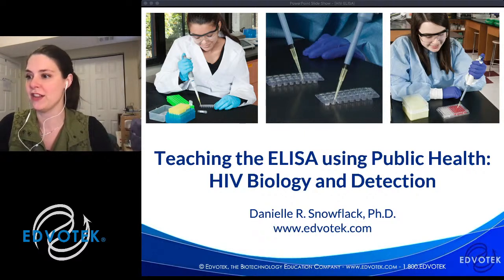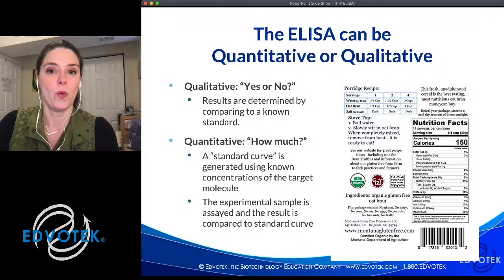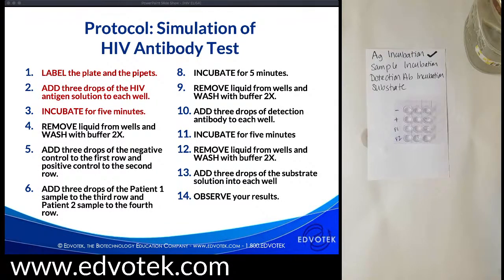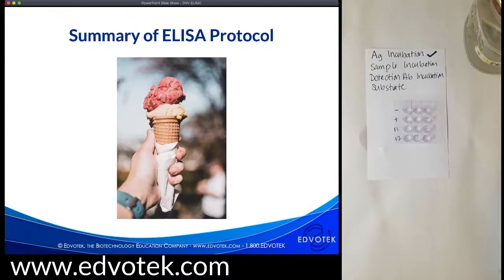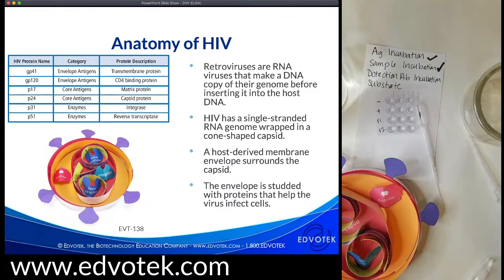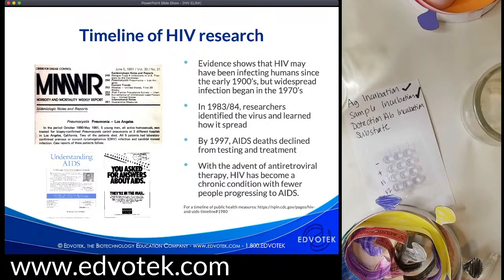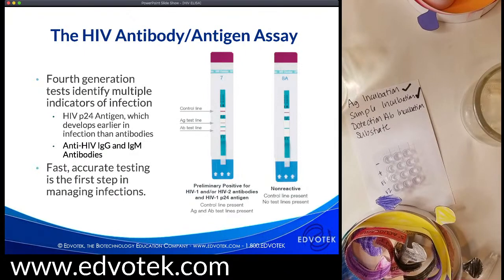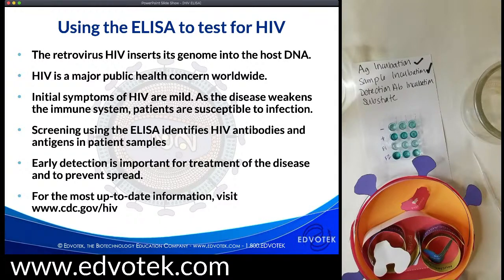Teaching the ELISA using Public Health: HIV Biology and Detection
This is a replay of our biotechnology training workshop which was held on Feb 18.

The Human Immunodeficiency Virus (HIV) is a sneaky virus.  Once inside the body, the virus evades the immune system and integrates itself into the human genome where it is dormant until later activated.   When the virus is active, it lowers the effectiveness of the human immune system, leaving the patient vulnerable to many opportunistic diseases.   In this vide, we'll discuss the HIV virus using Origami Organelles, the ways clinicians test for the virus using Edvotek's ELISA experiment, and the methods that public health professionals use to trace the spread of the virus.

HIV/AIDS is a serious, worldwide public health challenge, and it has been since it was first identified as a problem in the early 1980’s.  HIV affects millions of people around the world – today, over 37 million people worldwide live with HIV. Now, in the USA, we’re fortunate because we have a well-developed public health system with tracking, tracing, and treatment.  Worldwide, many people do not have access to care or treatments, and HIV-positive patients are frequently unaware of their HIV status.  This leads to further spread of the virus.

Now, in order to interrupt the spread of disease, public health professions will identify and contact any individuals which may have been exposed to HIV.  In addition to allowing researchers to study the distribution patterns of the disease spread, it allows clinicians to provide treatment and counseling to exposed people, to notify possibly infected people so that they do not spread the disease further, and, of course, stop the spread of disease within a community.

So, a few important definitions.  HIV, or Human Immunodeficiency Virus is the name of the virus responsible for the AIDS pandemic.  It’s a retrovirus that spread through contact with blood, semen, or other bodily fluids.  Initial infection by HIV may cause flu-like symptoms within 2-4 weeks of infection, but it is generally quite mild.  However, after time – sometimes up to 10 years after infection – HIV will progress to AIDS, or Acquired Immunodeficiency Disease.  The progression to AIDS is characterized by the progressive deterioration of an individual’s immune system. This allows infectious agents to invade the body and propagate unchecked.  And so a hallmark of AIDS is the development of rare diseases and cancers that the body cannot fight off, and it is usually these diseases that ultimately result in death.

Viruses are simple infections particles that cannot replicate independently – they are dependent on the cellular machinery within their specific host.  Because viruses carry genetic material, reproduce and evolve but rely entirely on a host organism for their basic biological functions, they’re considered to be on the border of biology and chemistry.

The Human Immunodeficiency Virus or HIV, which we’re talking about today, is a sneaky virus.  Once inside the body, the virus evades the immune system and integrates itself into the human genome where it is dormant until later activated.   When the virus is active, it lowers the effectiveness of the human immune system, leaving the patient vulnerable to many opportunistic diseases.   Specifically, HIV is a retrovirus, which is a family of viruses that use a special enzyme called reverse transcriptase, or RT, that uses RNA as a template to create DNA molecule.  The DNA is then integrated into the host genome, where it hides out.  And this means that even after the initial symptoms of infection pass, the virus sticks around in the body.

The ‘retrovirus’ family of viruses contain two copies of the single-stranded RNA genome. In total, the HIV genome encodes for 19 proteins necessary for the virus’s structure, integration, replication, and disruption of the host cell.  The RNA is capped and polyadenylated, just like our cellular messenger RNA.  The genome is contained within a conical protein capsid built from the p24 protein.  The core also contains many molecules of reverse transcriptase.  A lipid membrane envelope surrounds the capsid.  This membrane is derived from the host cell membrane during budding.  The capsid and the membrane protect the RNA genome from the outside environment.  The envelope is studded with proteins that help the virus infect cells.  They interact with receptors on the surface of the cells in our immune system, like helper T cells, macrophages, and dendritic cells.  This lets them invade the cells, where they take over the cell’s machinery and reproduce.